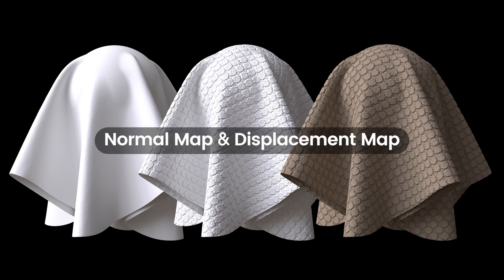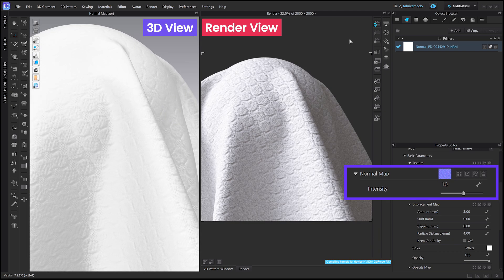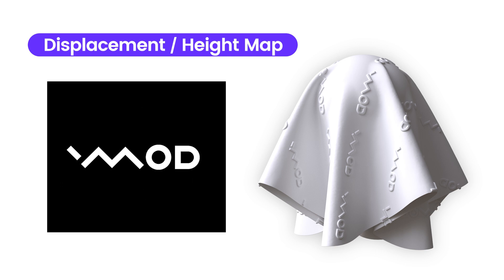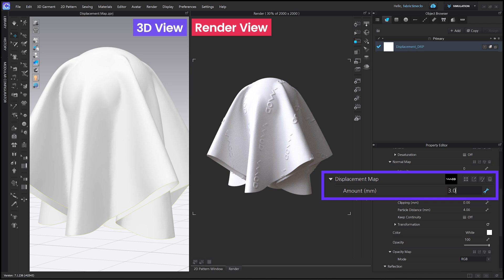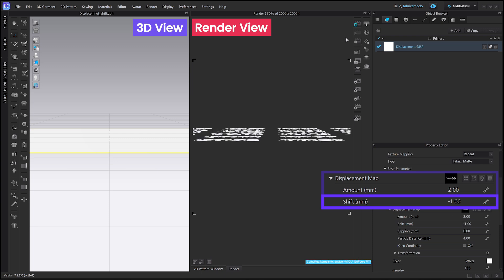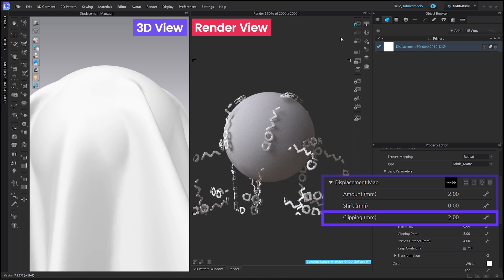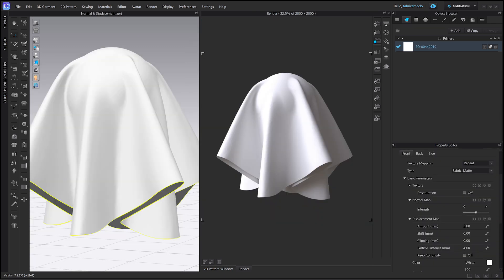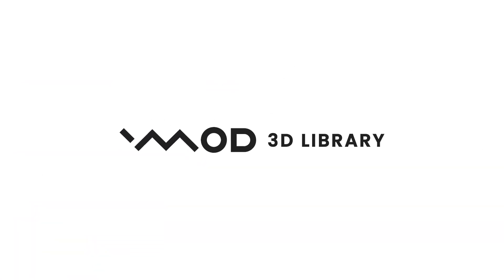How to Use Normal Maps & Displacement Maps in CLO | For Beginners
Learn how to use normal maps and displacement maps in CLO with this beginner-friendly tutorial. Enhance the details and texture of your 3D designs with ease. We'll explain about each map, and guide you step by step on how to add depth to texture using normal maps and displacement maps.

[Timestamps]
00:00 Intro
00:25 What ‘Normal Map’ is
00:49 How to apply normal maps in CLO
01:48 What ‘Displacement Map’ is
02:19 How to apply displacement maps in CLO
03:14 What ‘Shift’ is and how to adjust it
04:14 What ‘Clipping’ is and how to adjust it
05:05 What ‘Particle Distance’ is and how to adjust it
05:43 Final output